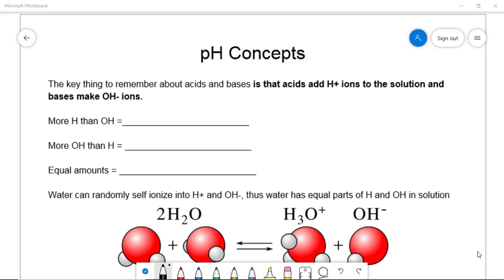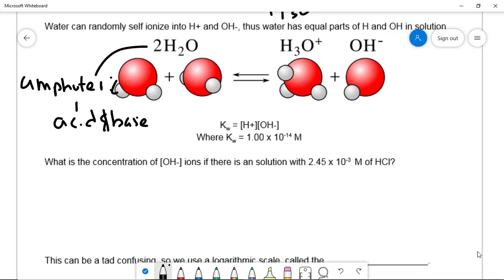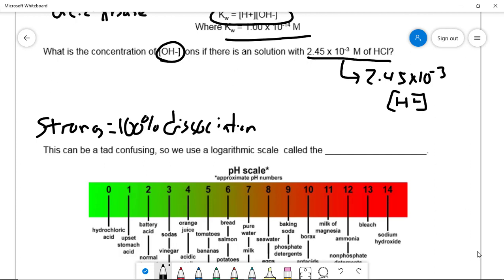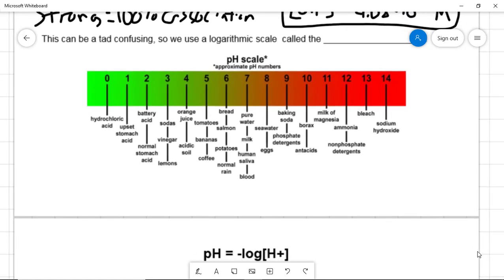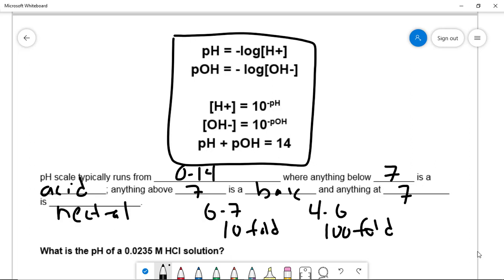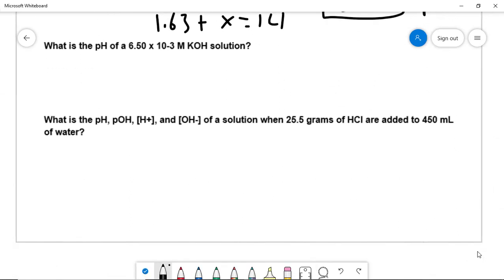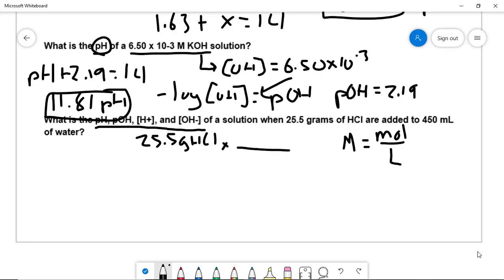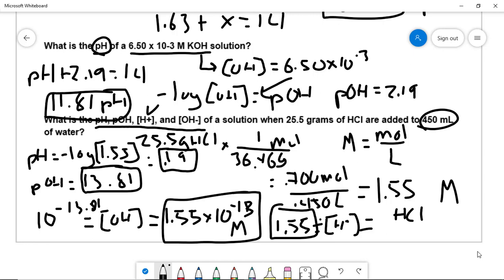Chemistry II: Video 15-2 Review: pH Concept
Mr. Lamb reviews the key concepts learned about the pH Concept